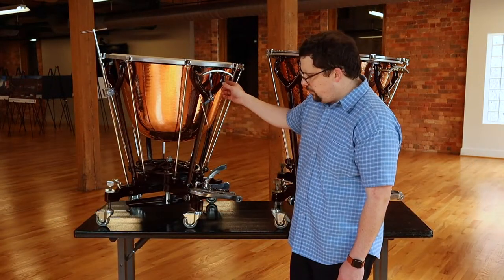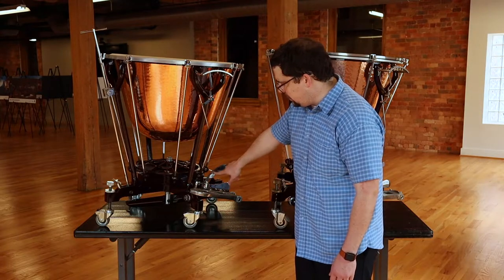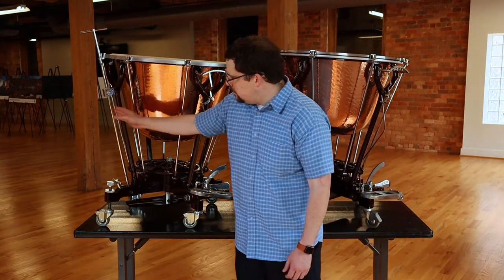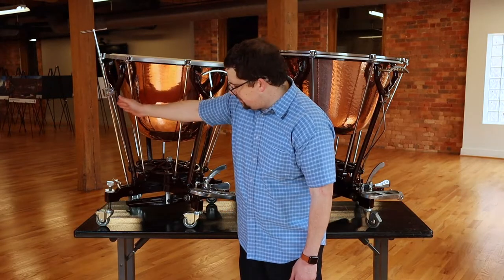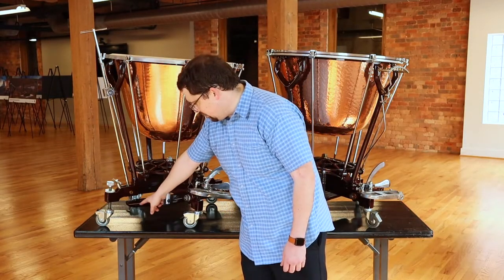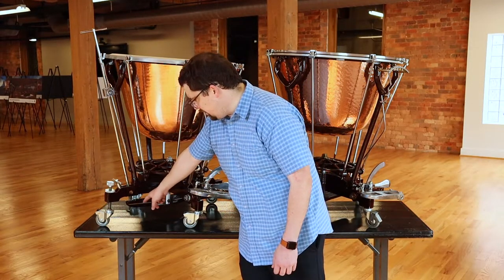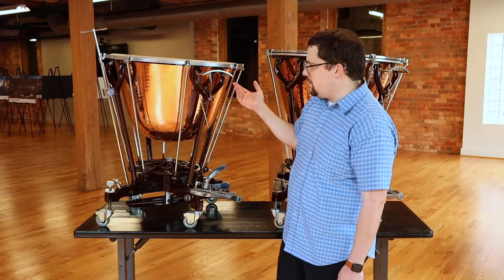Light Timpani: Mark XI vs Mark XIV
A short video covering the difference between a Mark XI and a Mark XIV model timpani. The fully detailed version will appear in our Dresden Mini Series soon!